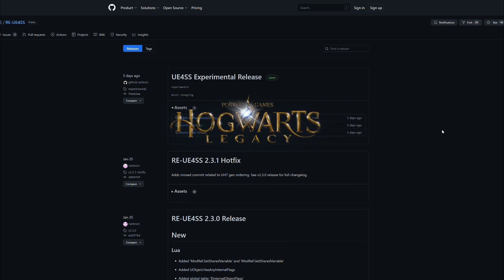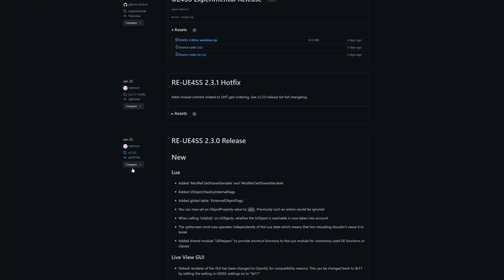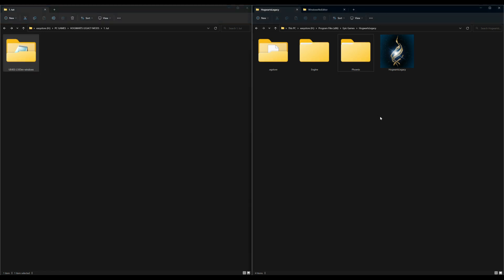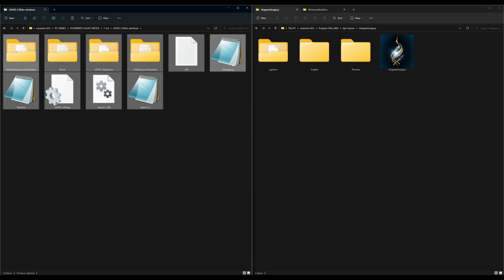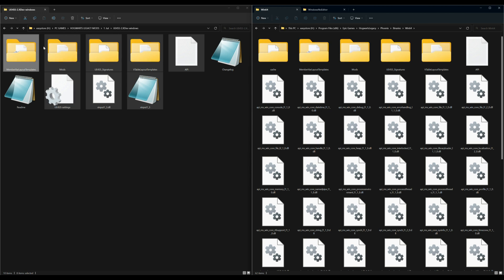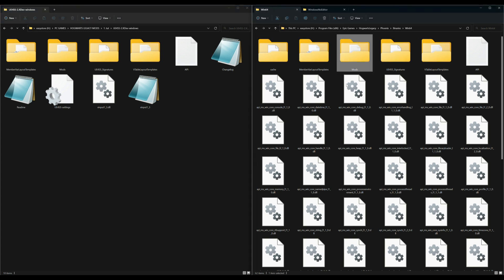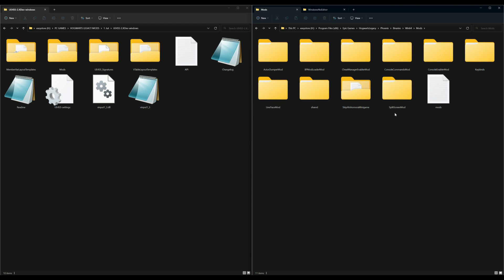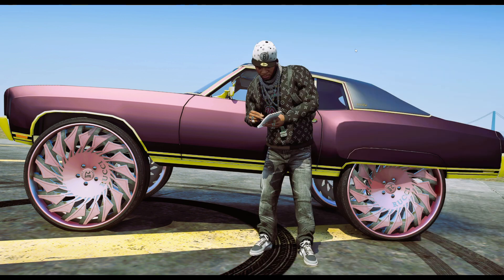How to install UE4SS (Hogwarts Legacy Mod Loader) 2023